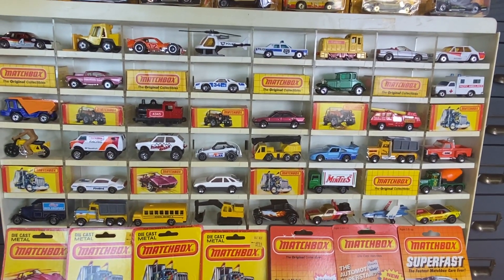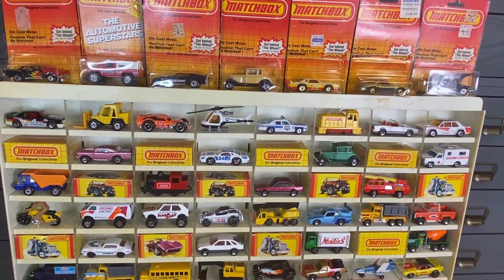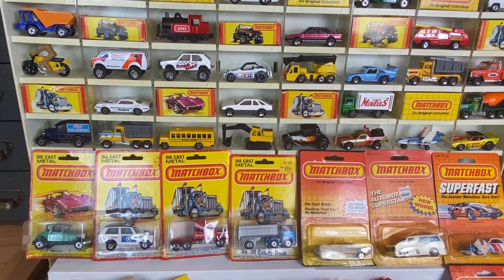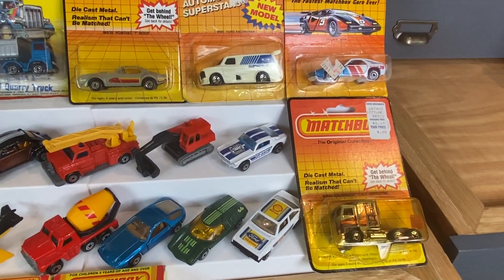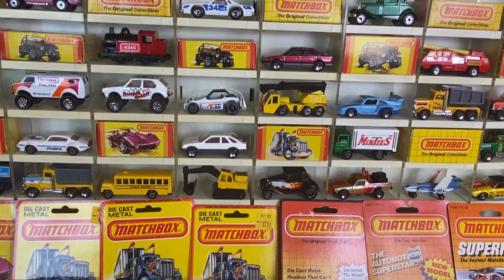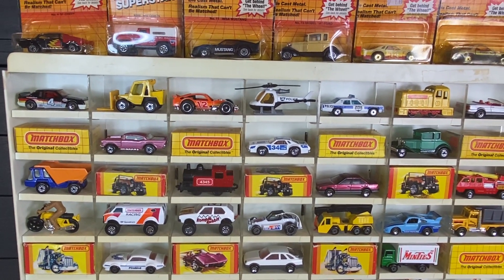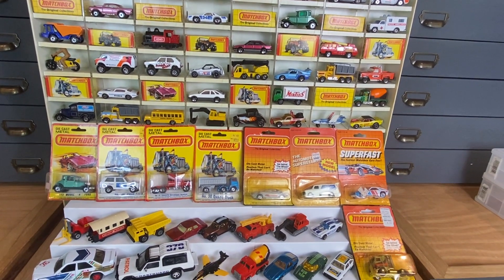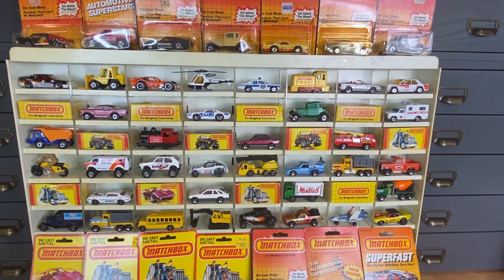Matchbox 80s Night Live England & Macau Top Shelf Treasures Airs 3-4-23 @ 7PM Vintage Matchbox Live!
Lesney continued to produce Matchbox through 1982, when the bankruptcy was finalized and the brand's ownership changed to Universal (Matchbox International on the cars). This show is all cars that appear in the 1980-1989 catalogs including both England Lesney pieces as well as Macau pieces - carded, boxed and blister-fresh loose cars even some Super Kings!
This and all my NO RESERVE LIVE AUCTIONS are held in Vintage Matchbox Live over in Facebook Groups.  Head over and join for free and check it out its so much more fun than eBay!